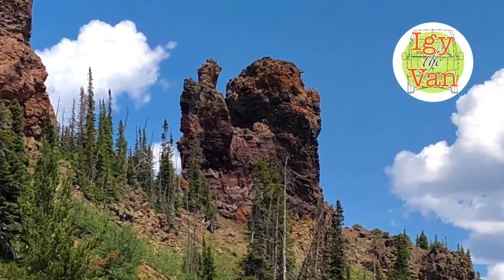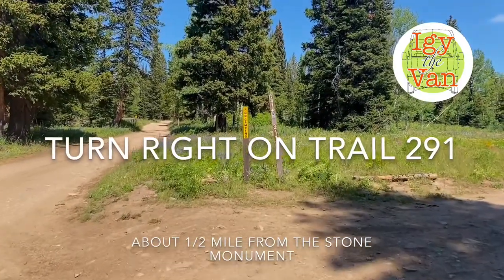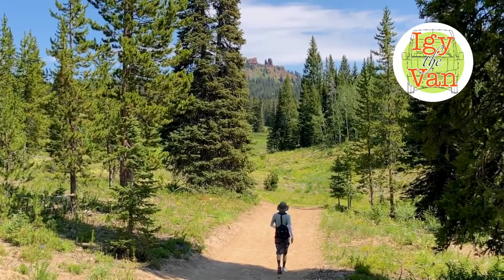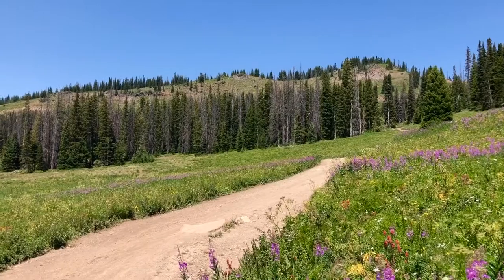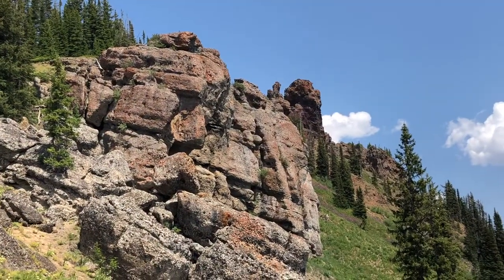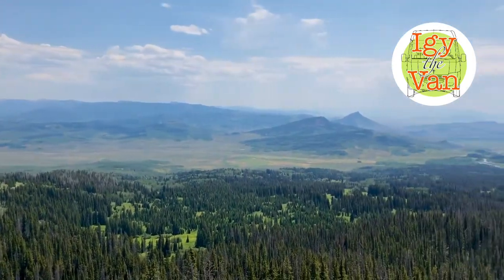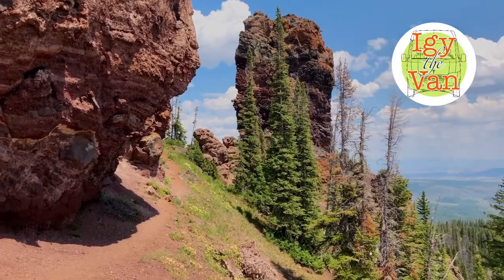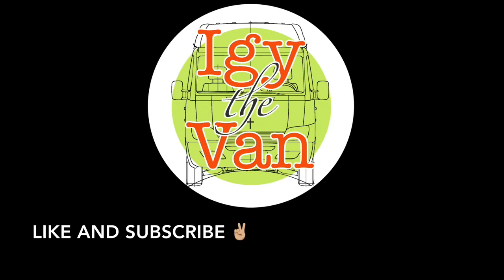Hike to Rabbit Ears on HWY 40 Rabbit Ears Pass near Steamboat Springs, CO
The iconic Rabbit Ears rocks which are the namesake for Rabbit Ears pass are accessible on a 3-mile hike. The trailhead is near Dumont Lake about 25 miles east of Steamboat, Colorado on HWY 40. The hike offers views of the surrounding area as well as a close-up of the rabbit ears formations.

We're Corey and Amy, and this is our van, Igy. It’s just us, our vancats LeeRoy and Purrrl, and a few bikes along for the ride. (Get it? Along for the ride! Hahaha :)

In 2020 we rented out our house, moved into our 2005 t1n 158 in wheelbase Sprinter van, and began traveling full time. This channel is dedicated to following our adventures which include mountain biking, dirt biking, hiking, fishing, hot springs, cooking, our vancats, and always camping off the beaten path.

Nowadays, we travel the Western US in search of secluded camping spots, hot springs to soak, trails to ride, streams to fish, and peaks to hike. Follow along on our journey and get inspired as we look for the good and share it with you!

Amazon store

WHERE DID WE GET THAT?

As many of you know, when working on a custom van build, there are a ton of little things that you spend forever agonizing about what to buy. We did a lot of our shopping at Amazon - and you can see a lot of what we used in our van build at our Amazon store It costs you no more to shop Amazon with us, but by shopping our store a portion of each sale goes to bringing you more and better videos! Thank you for clicking through to give us a look!

Of course we have used our fair share of Ikea items in our builds. Ikea does not seem to have a partner program at this time, so you may just want to keep an eye on the used marketplace like we did :)

Note on the Amazon links below - I’ve noticed prices of items can fluctuate, these links will get you to the product page but feel free to comparison shop for the best deal for your purchase.

Sprinter-specific
Auxiliary Water Pump pt# 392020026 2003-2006 Sprinter

Van build products
Ausranvik 54 Quart Portable Refrigerator
(When we bought ours, it was a 48 qt. We also purchased an insulated cover, neither of which seem to be available now.)
Maxxair 7500 w/remote
Maxxair 6200 manual
Collapsible ladder: ladder
USB light bars
USB chargers
Blackout curtains
Small cargo nets
Large cargo net
Diesel heater